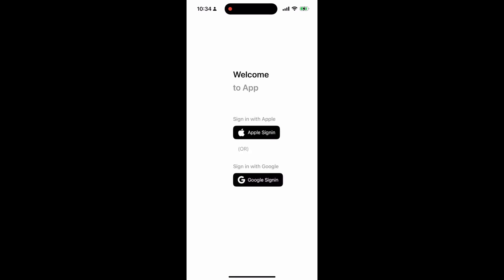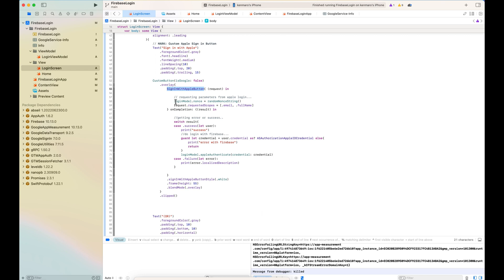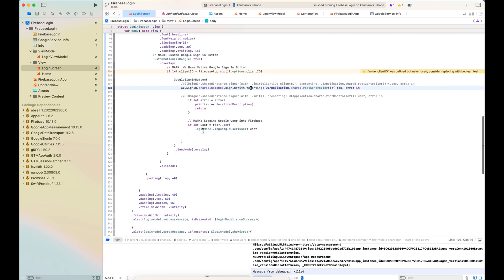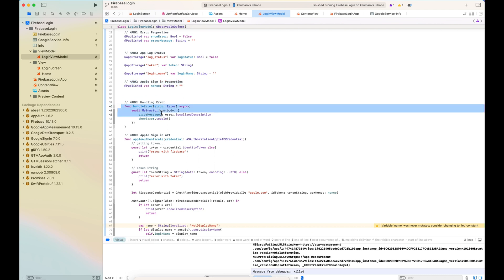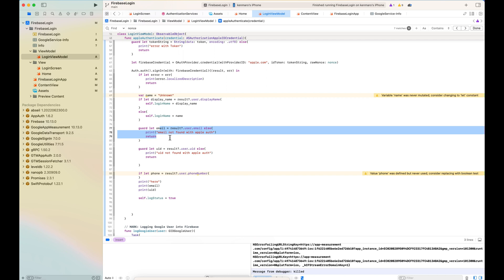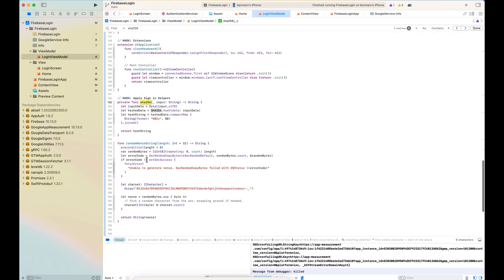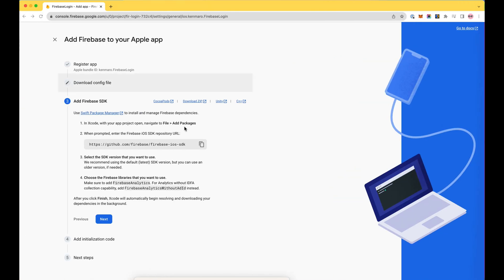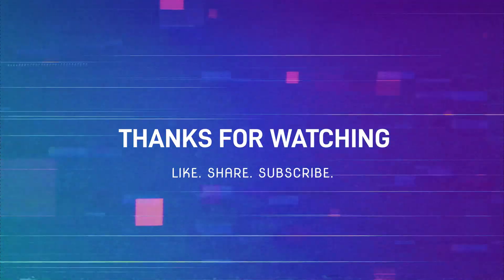【SwiftUI】Firebase Authentication (Google and Apple Sign In) using SwiftUI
In this video you will learn how to implement Google and Apple sign in using Firebase Authentication with SwiftUI.

In this channel I am sharing the implementation example that I found useful when I was making prototyping my personal project.